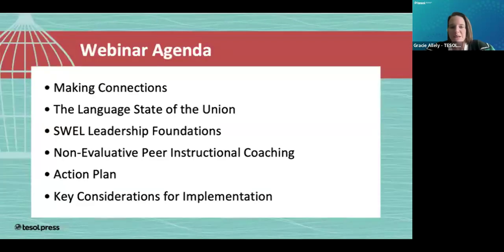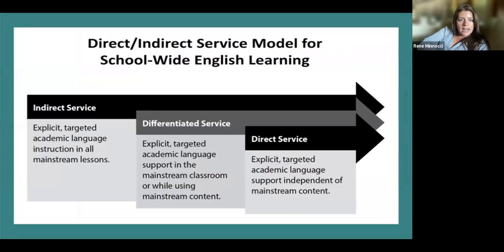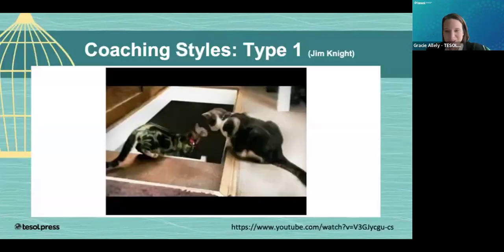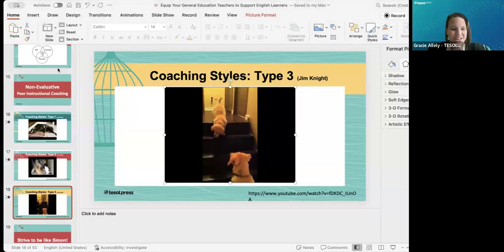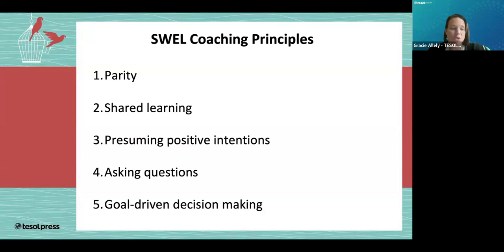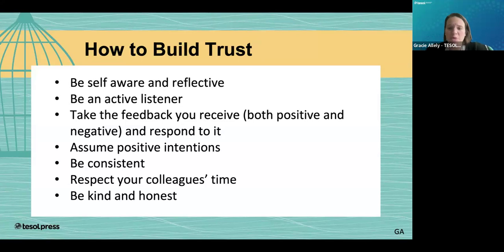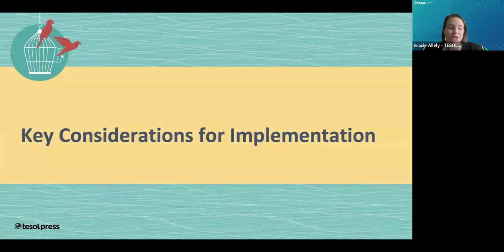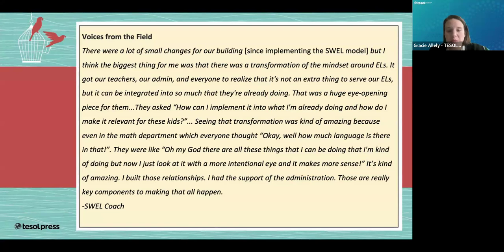TESOL Webinar: Equip Your General Education Teachers to Support English Learners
This webinar discusses ways to equip educators with essential strategies to foster inclusive learning environments for English language learners in mainstream classrooms. Participants will discover practical approaches to integrate language development within content instruction, enabling general education teachers to better support the academic success of linguistically diverse students.